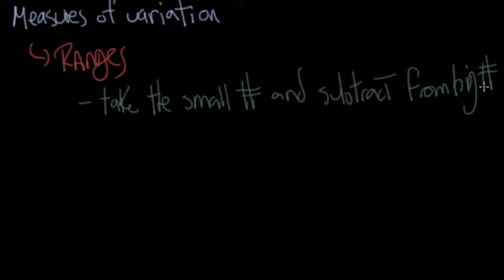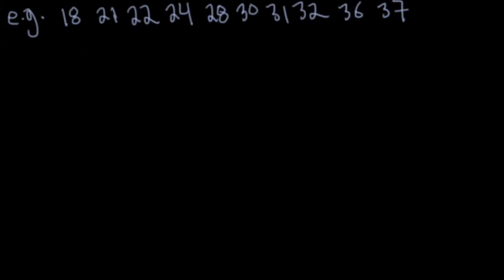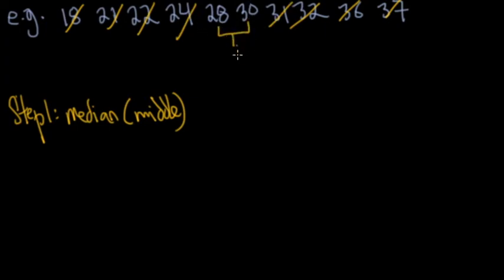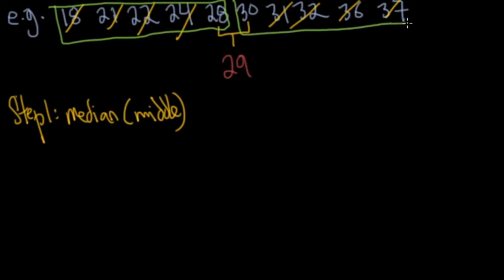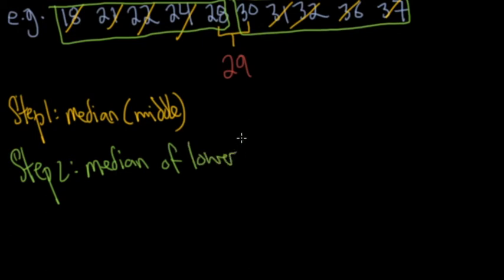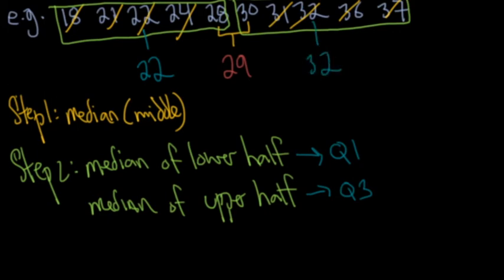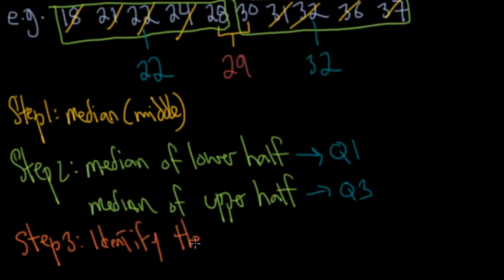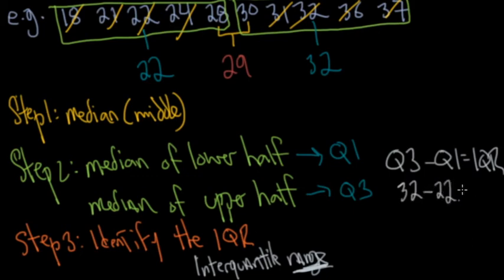Keys to figuring out the Range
Using the Range for Data and Statistics